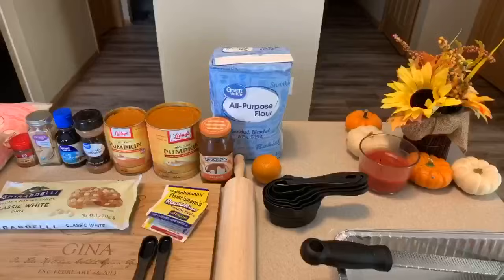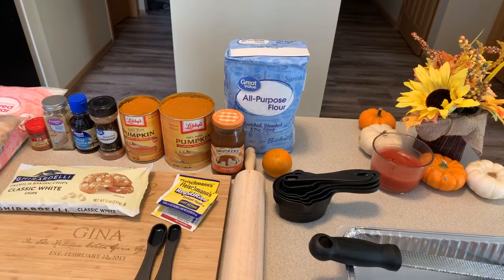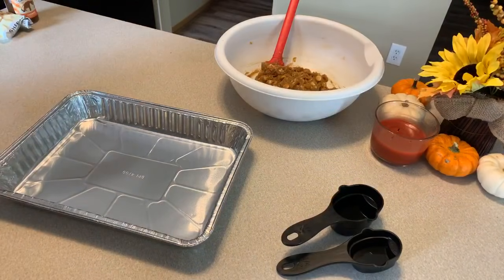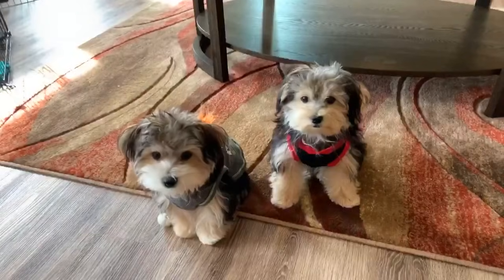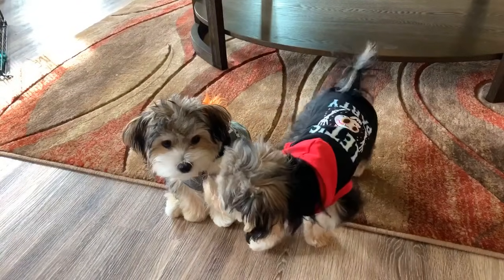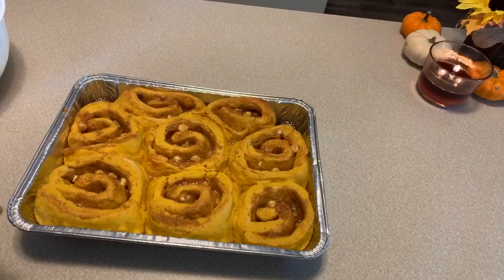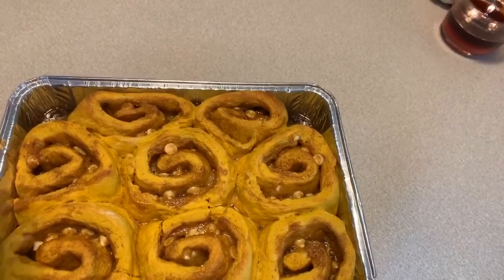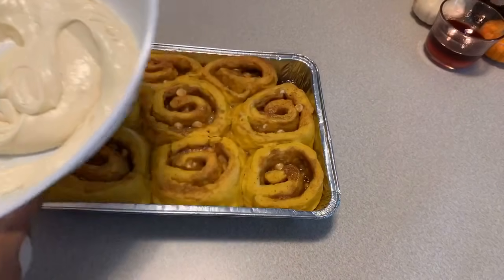How to make Easy Delicious Pumpkin Cinnamon Rolls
Dough
2-1/2 teaspoons instant dry yeast
1/2 cup warm milk
1cup pumpkin purée
1/4 cup softened butter
1large egg
2Tbls brown sugar
1:4 teaspoon salt
3-1/2 to 4 cups flour
Filling
1/2 cup softened butter
Zest of orange
1/3 cup pumpkin purée
3-4 cup brown sugar
1-1/2 teaspoon cinnamon
1/2 teaspoon ground ginger
1/2 teaspoon ground nutmeg
1/2 cup white choc morsels
Glaze
4oz cream cheese
Butter 1/4 cup
1-1/4 cup powdered sugar
1/2 teaspoon vanilla extract
The drizzle of caramel is optional
1to 2 Tbls milk